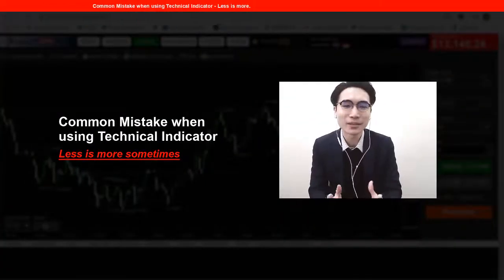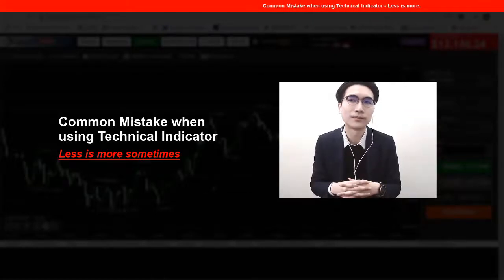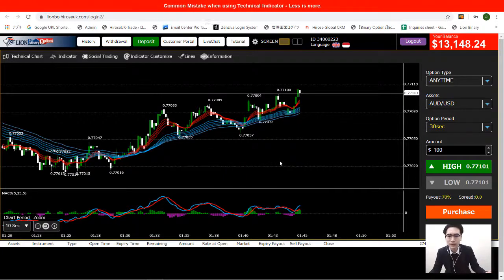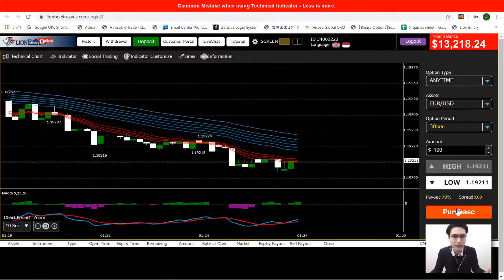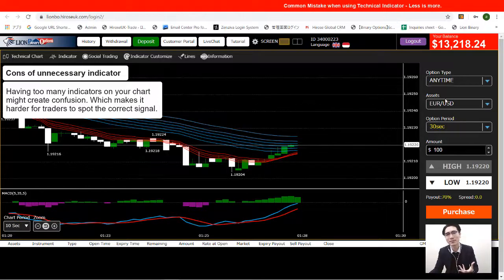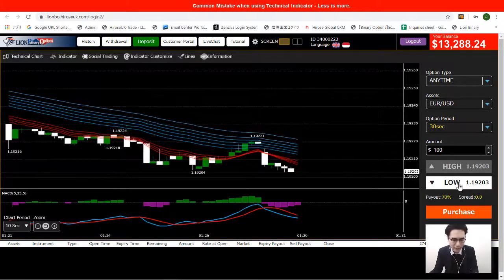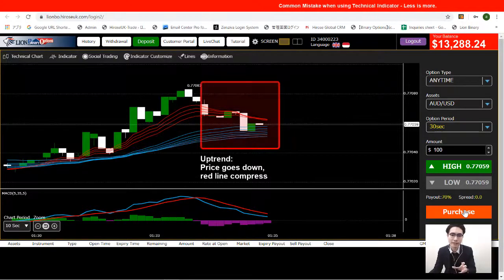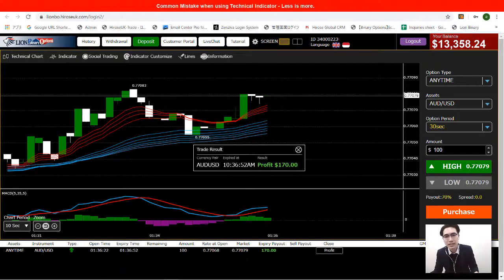A Common Mistake – Are you doing the same?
Recently I noticed a common mistake from quite a lot of traders – “Using” too many technical indicators at the same time. In fact, they are not using all indicators that are on the chart, but sometimes they might be lazy to remove the old ones, or sometimes they might think it is more professional to have a bunch of lines and dots on the dot.

This is actually wrong. When trading in forex and binary options, you would want a clean chart so that you can look for things that you are looking for easily. Having too many indicators might create confusion or sometimes even place trades unwantedly.

Take a look at my video today to see a few points of this common mistake and how you should avoid it. If you have any question, don’t be shy to come and talk with me.